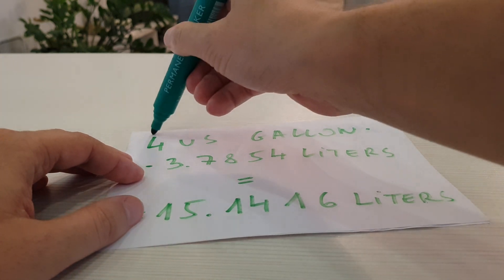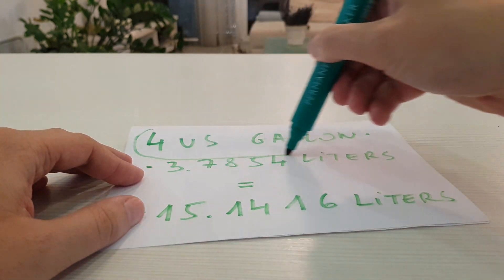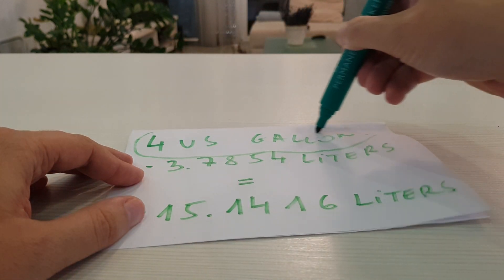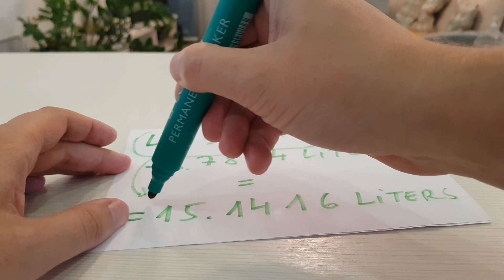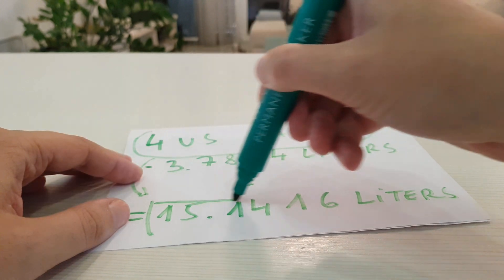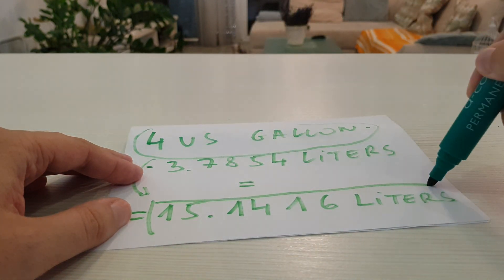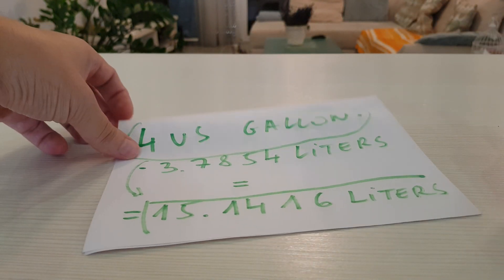4 gallon to liter?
4 gallon to liter